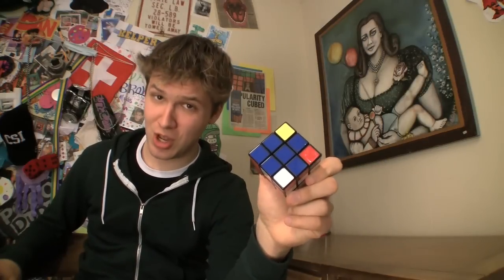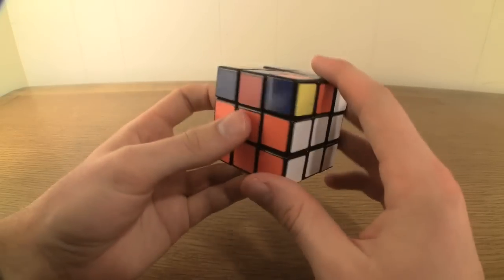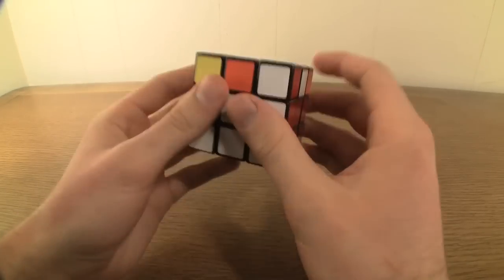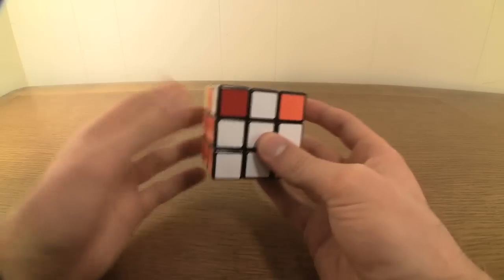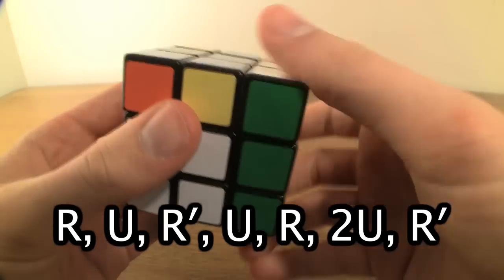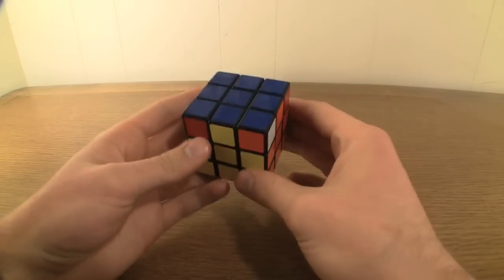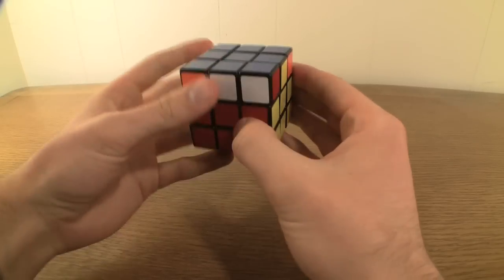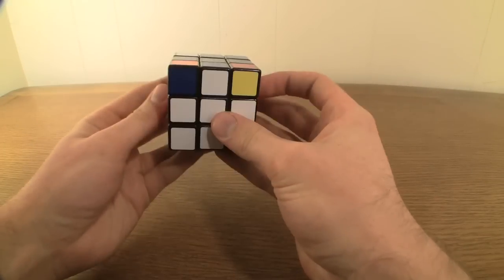How to Solve a Rubik's Cube!: Finishing the Blue Cross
///NEED A CUBE?///

///MENU///

///ALGORITHMS///

1. F′, U, L′, F′

2. R′, D′, R, D

3a. U′, L′, U, L, U, F, U′, F′

3b. U, R, U′, R′, U′, F′, U, F

4. F, R, U, R′, U′, F′

5. R, U, R′, U, R, 2U, R′

6. U, R, U′, L′, U, R′, U′, L

7. R′, D′, R, D

///OTHER STUFF///

The music used throughout this tutorial is by the band "Mars Argo". Check 'em out here on the tubes!